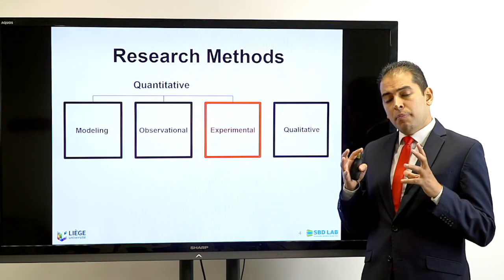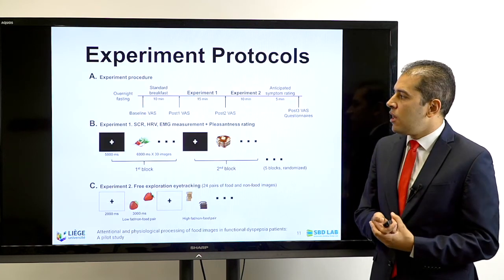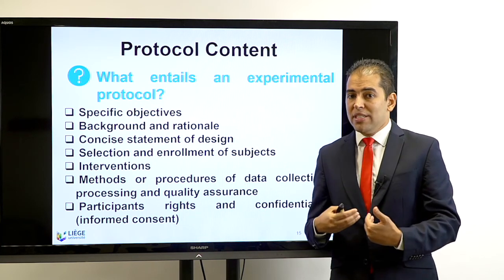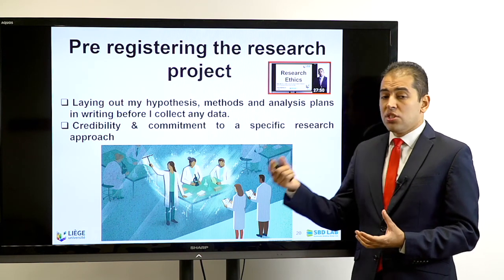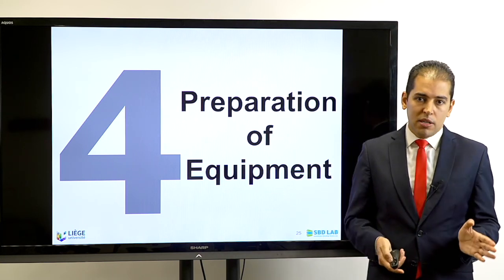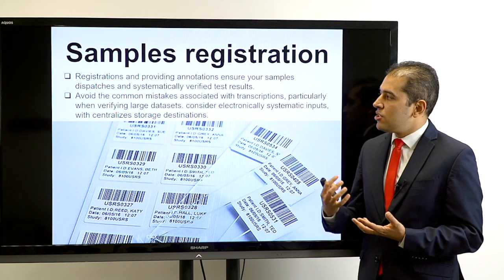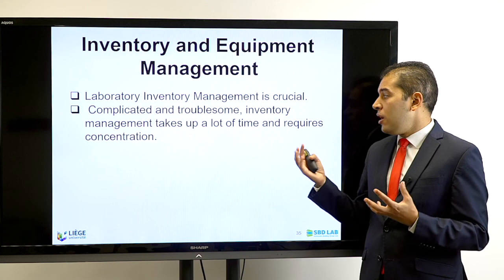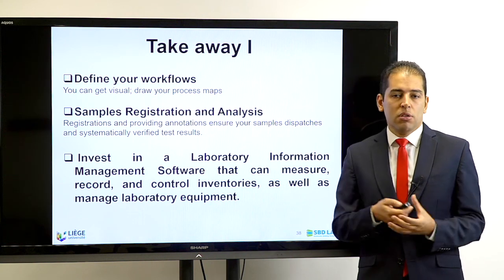Experiment Protocol and Equipment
Scientists face many challenges related to laboratory equipment and protocols in their day-to-day activities. Equipment malfunctions due to technical or human error lead to workflow interruptions and downtime. Often researchers cannot quickly or easily access instrument manuals when troubleshooting or performing routine maintenance. Moreover, academic laboratories and collaborative research platforms house multiple instruments whose maintenance requires additional information beyond the manual, such as location and active users. Therefore, I share with you in this video some insights and recommendations to prepare your experiment protocol and maintain your equipment.

Firstly, I explain the meaning and relevance of protocols. A protocol is simply a recipe, or written design, for performing the experiment. A scientist must write a protocol to ensure that you have a clear idea of how you will do the experiment and that they have all the needed materials. Protocols are regular procedures that can assure quality, consistency, and reproducibility. Failing to respect those criteria or pre-registering a protocol can lead to irregular procedures.

Secondly, best practices to maintain and use laboratory equipment are presented. The explanation includes describing, inventorizing, maintaining, and calibrating the experiment equipment to take measurements and collect data.

1. Introduction 1:44
2. Experimental protocols 06:01
3. History of experimental protocols of my field 09:31
4. Preparation of equipment 11:54
5. Inventory and equipment calibration 15:20
6. Take away 19:32